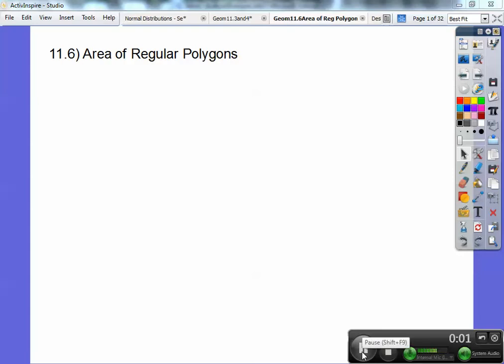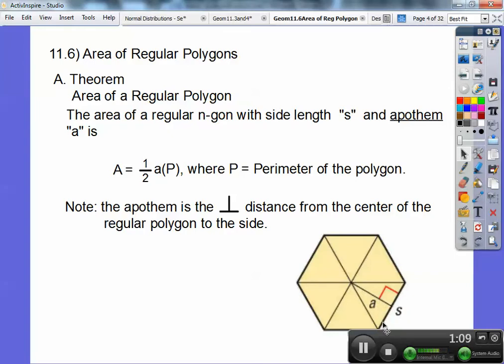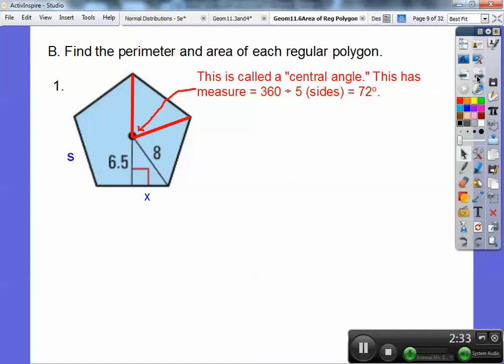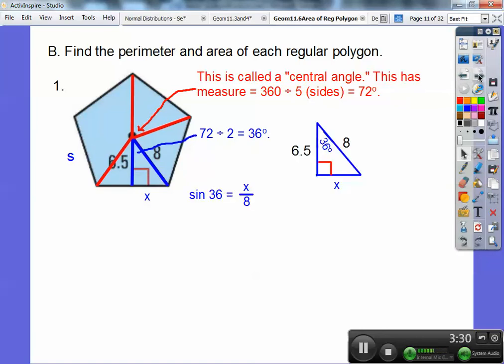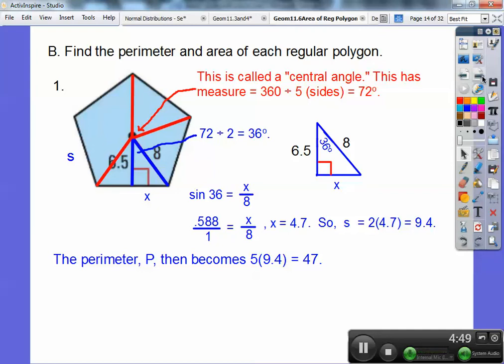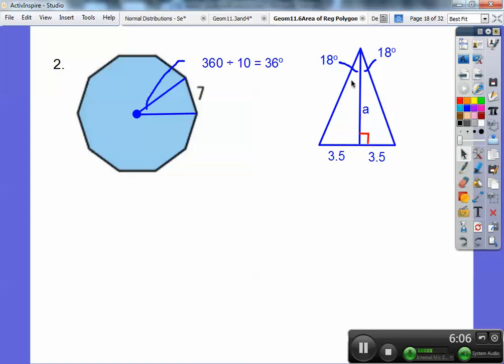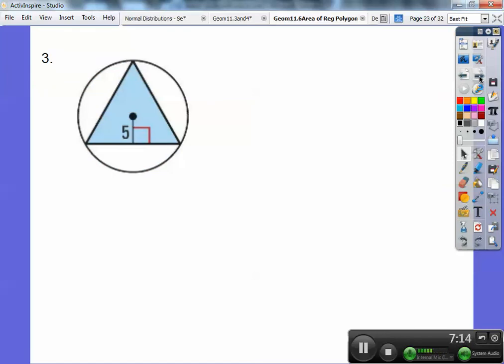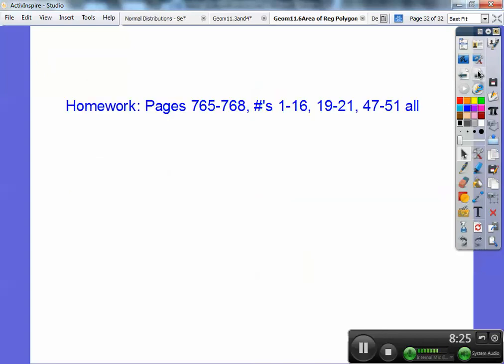Area of Regular Polygons - Section 11.6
This geometry lesson shows you several examples on how to find the area of a regular polygon using the apothem and perimeter, along with SOHCAHTOA.